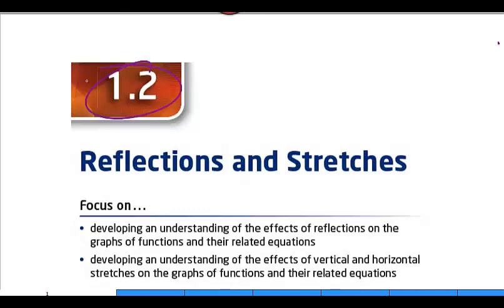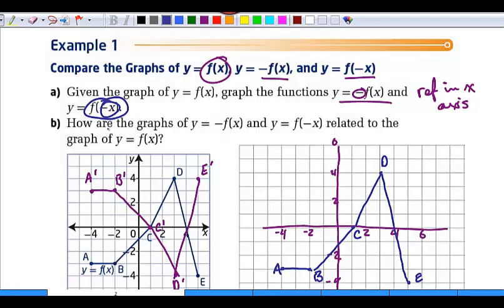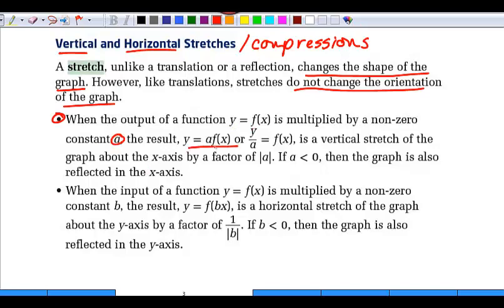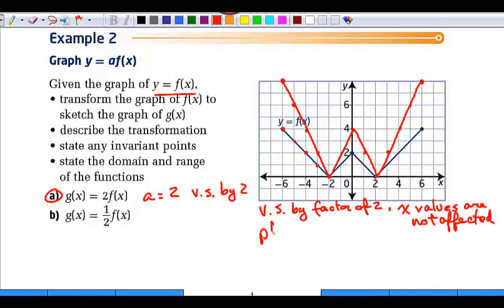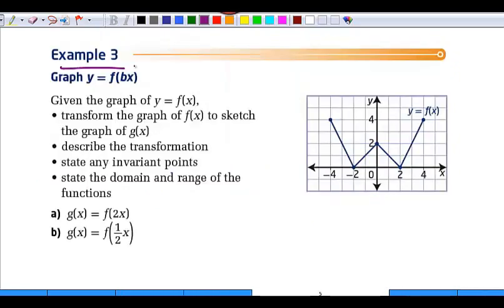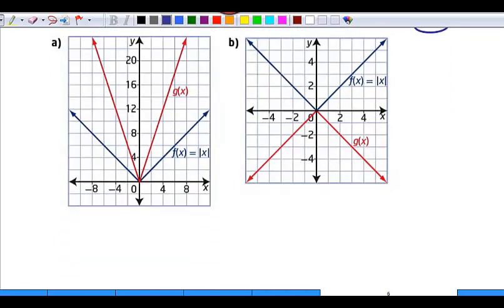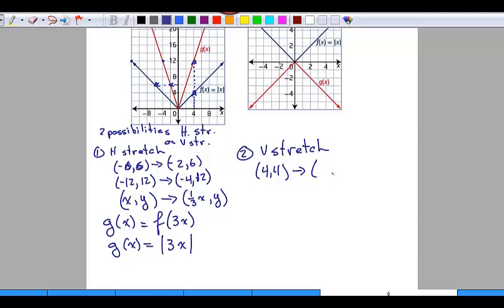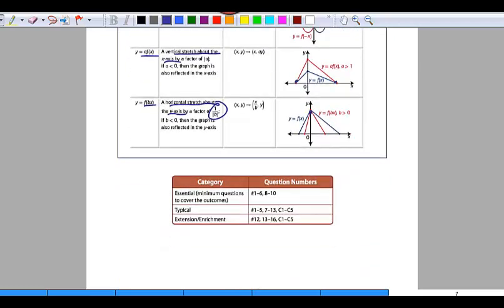PCM12.1.2 Reflections and Stretches of Functions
Section 1.2 Reflections and Stretches of Functions